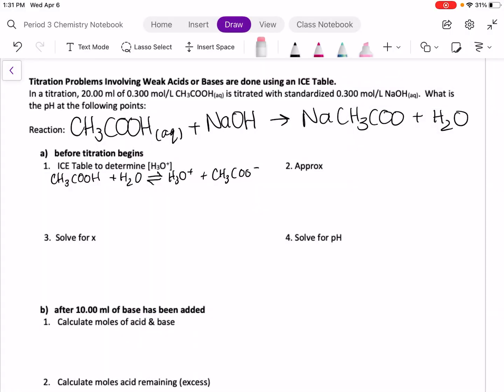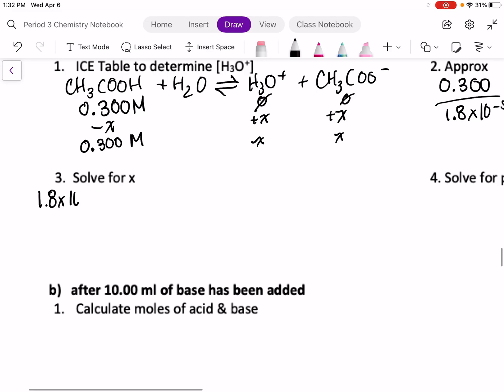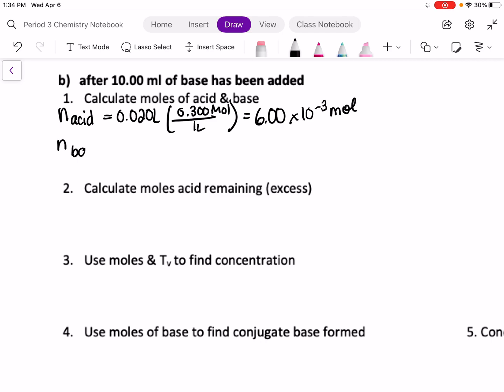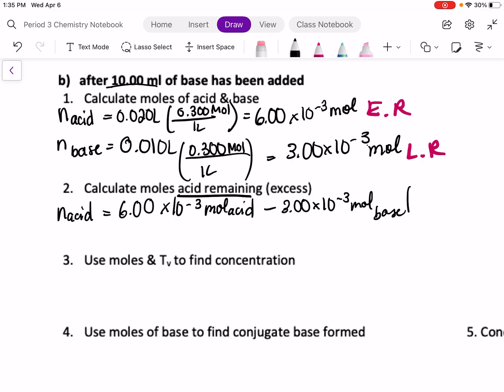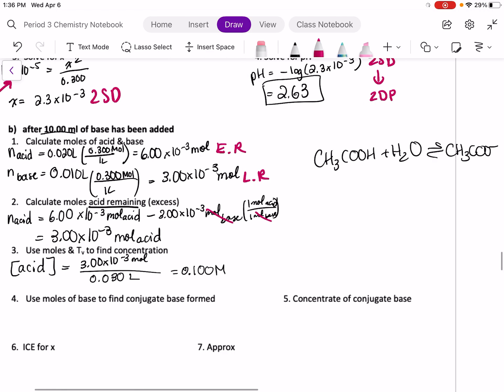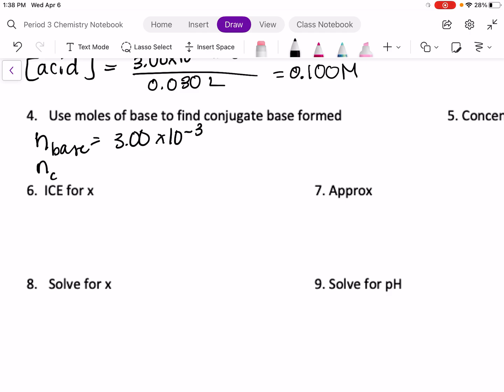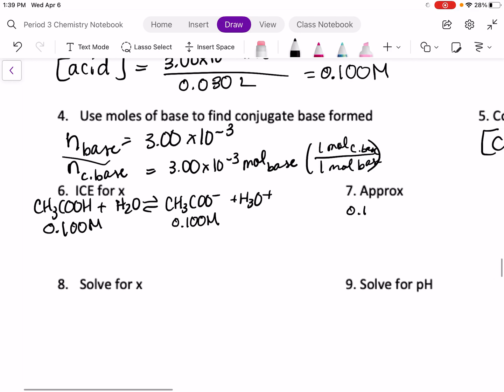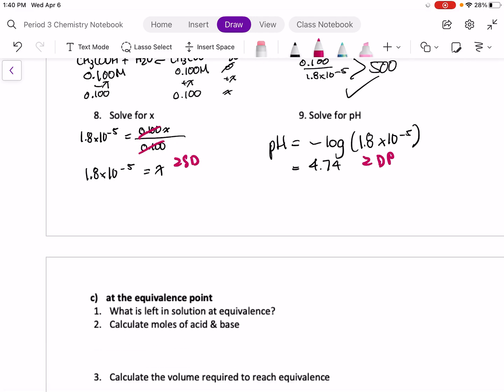SCH4U 8.7 Weak Acid Strong Base Part 1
Before Titration
10 mL of Strong Base